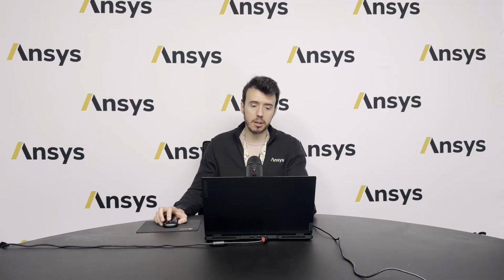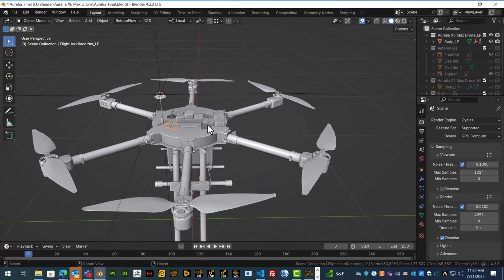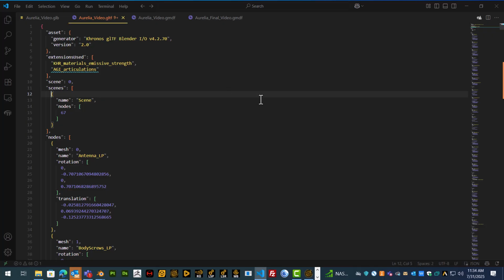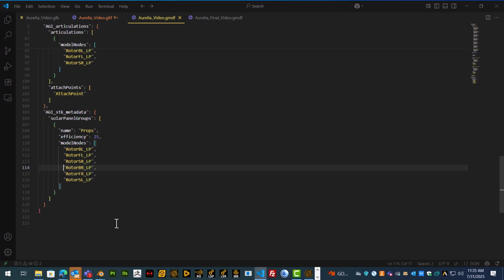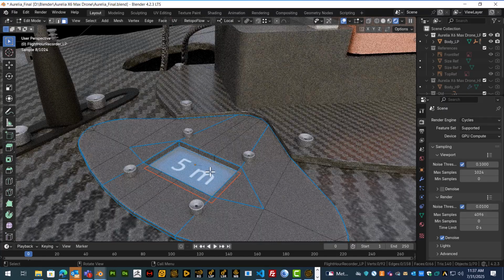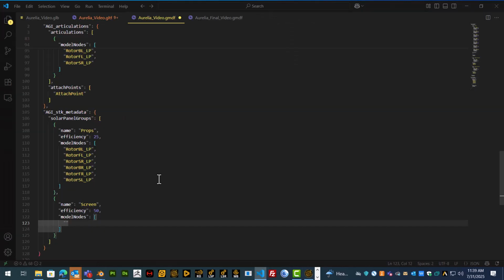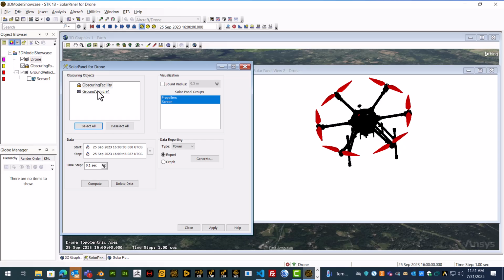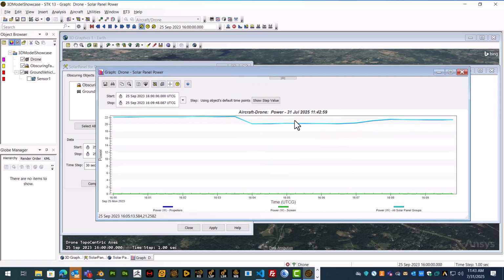Solar Panels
In this video, Lucas dives into how to author solar panel metadata in your .gmdf file, add attach points to your 3D model in Blender, and what advantages defining geometry as solar panels may give your analysis in STK.
STK offers a wide range of capabilities through articulations. In this series, we will dive into some of the most valuable capabilities that will improve your analysis and accuracy and make your STK scenarios more professional and presentable. AGI offers numerous resources to this effect, listed below:

• AGI.com Overview of Python Syntax for Articulations
• Writing and Applying Simple Articulations Video
• GitHub CodeSamples and Explanations
• GitHub Sample .gmdf
• GitHub Problem-Specific .gmdf Examples

AGI also offers numerous 3D models for download at: AGI.com.